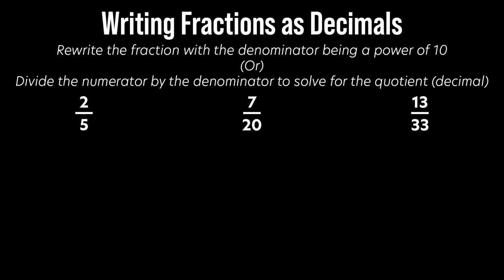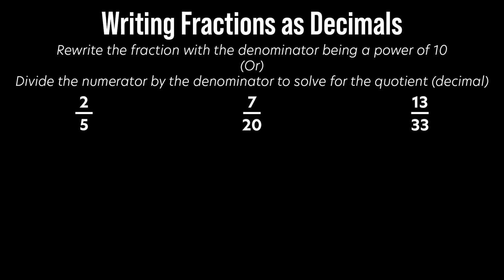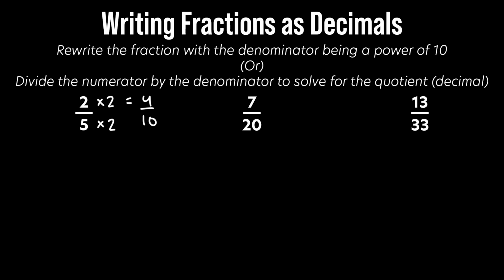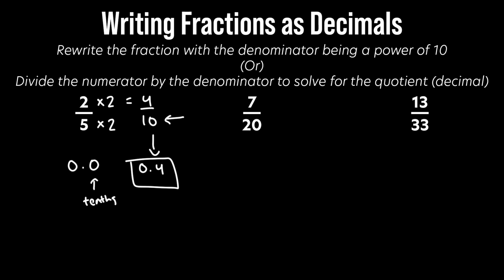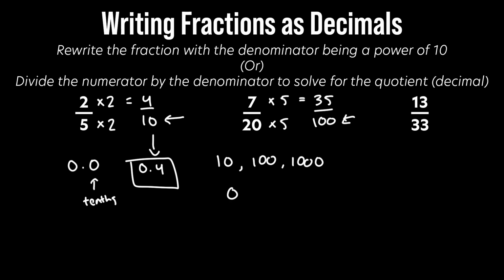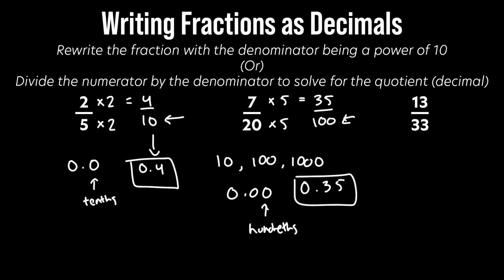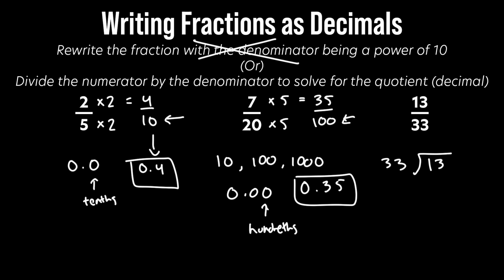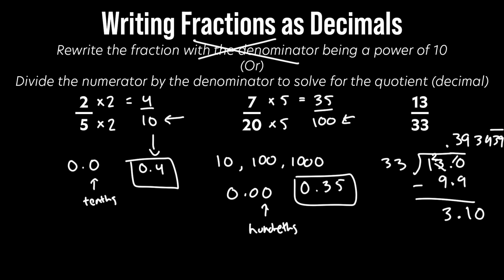Writing Fractions as Decimals in 4 minutes - PreAlgebra